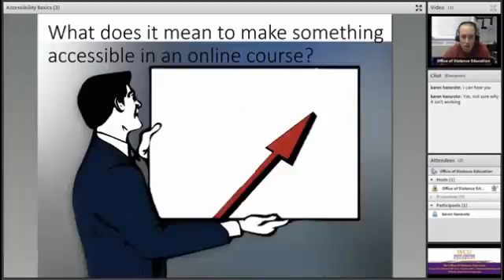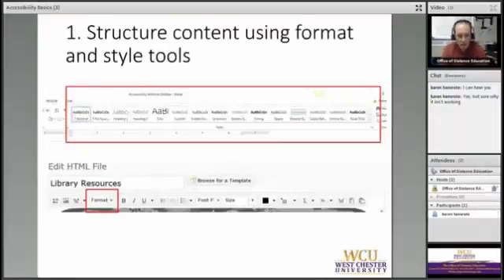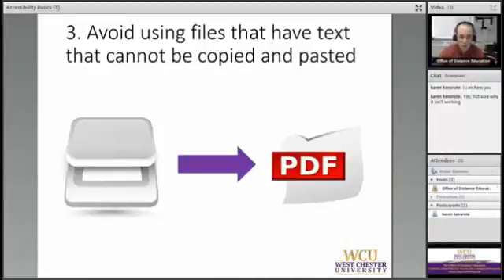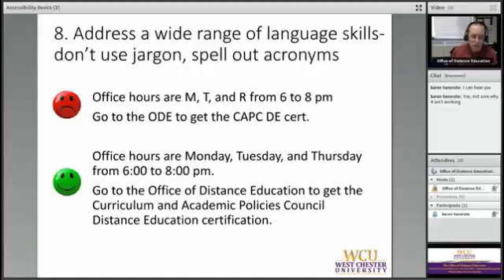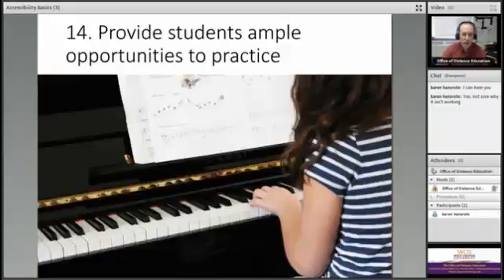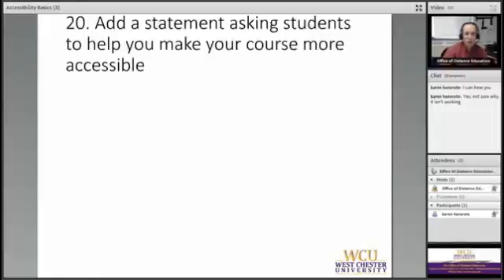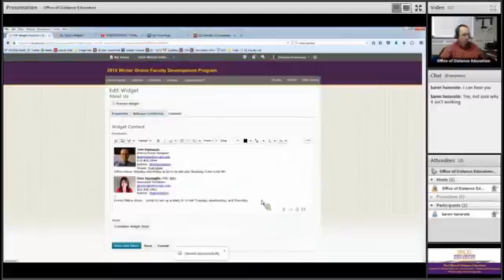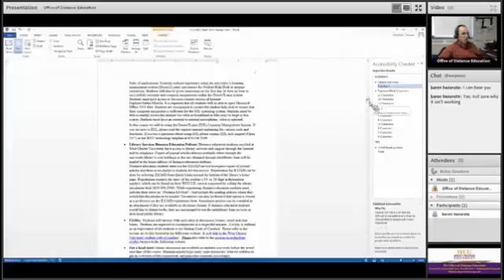Accessibility Basics Webinar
West Chester University Office of Distance Education Spring 2016 Webinar Series
Presented by Tom Pantazes

Topics include:
1. What is accessibility
2. Why it matters
3. West Chester University Office of Distance Education Online Course Accessibility Best Practices
4. How to create URL links in Desire2Learn and Microsoft Word
5. How to use the Accessibility checker found in Microsoft Word
6. How to use the Styles tool in Microsoft Word